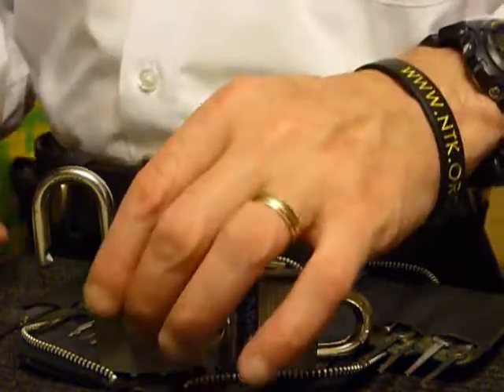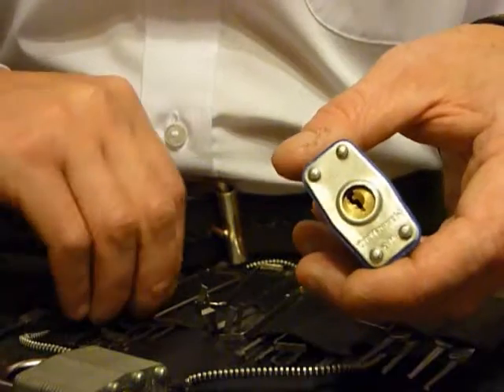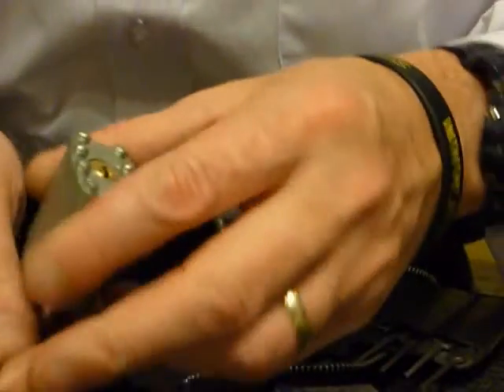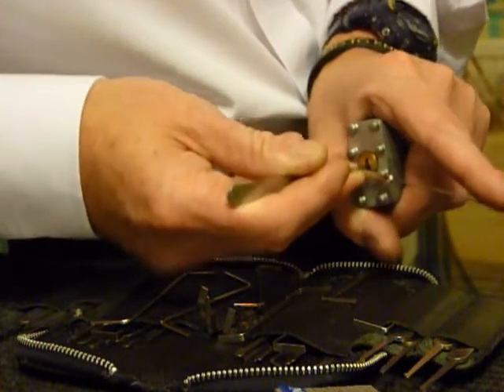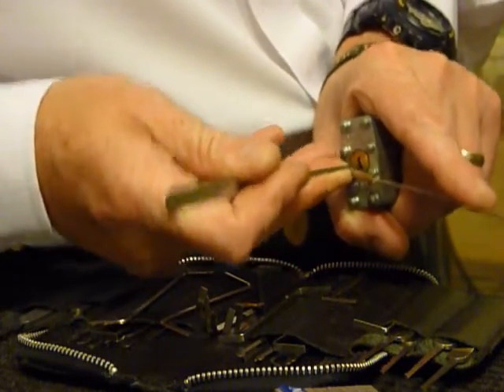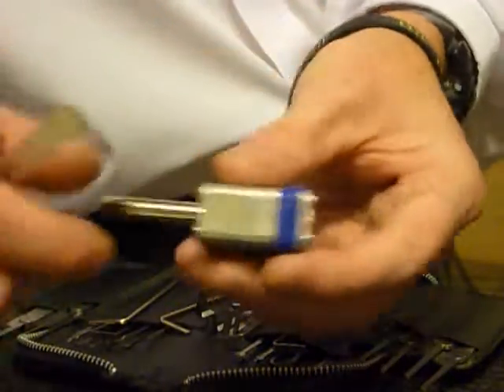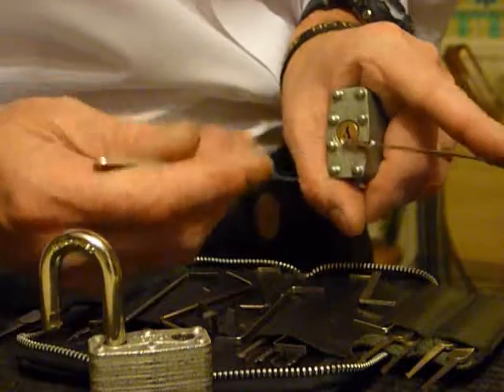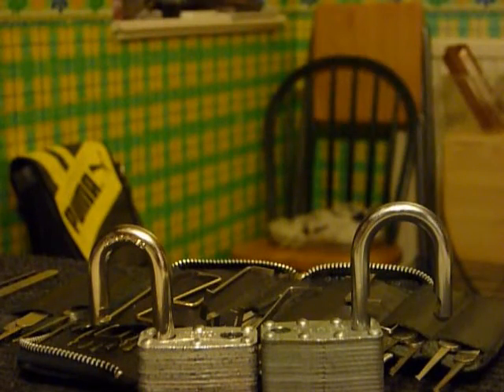Single Pin Picking Master 03 + Baton 787D Padlock TUTORIAL, HINTS AND TIPS FOR NEWBIES